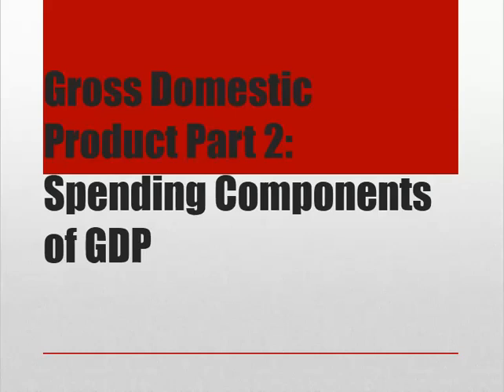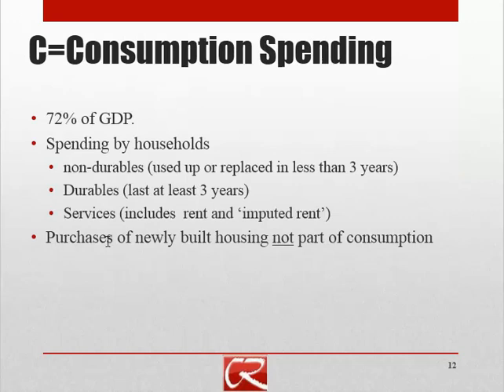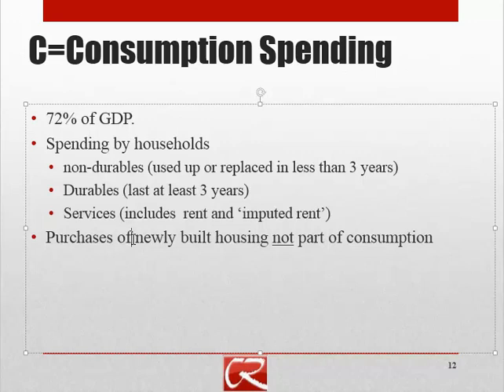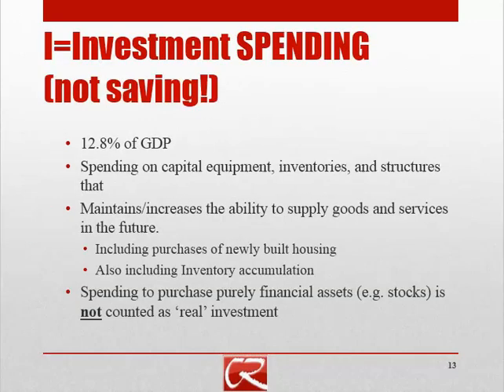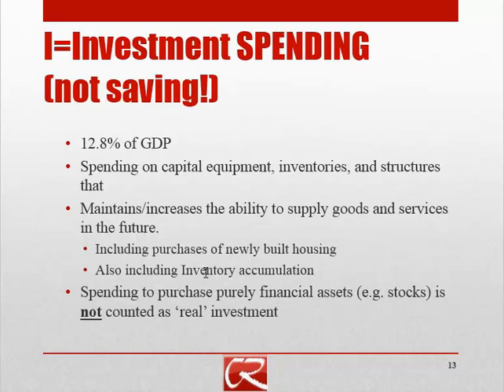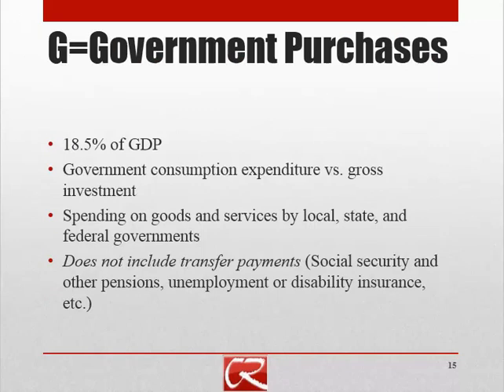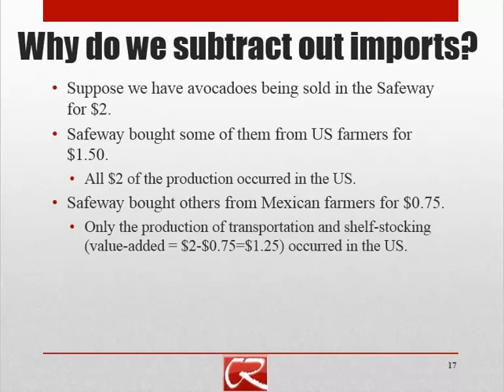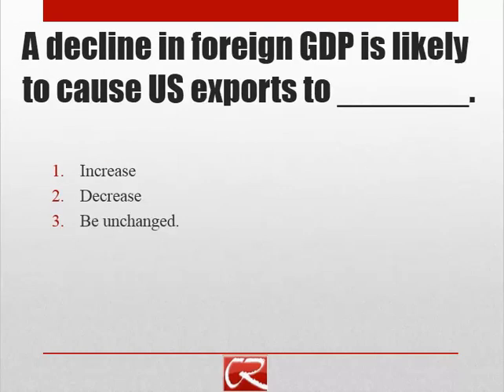GDP Part 2: Spending Components of GDP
Breaking down GDP into is spending components.  GDP accounting equation Y=C+I+G+NX.